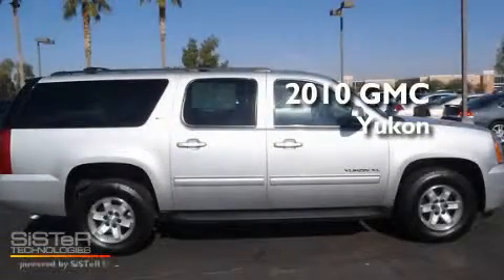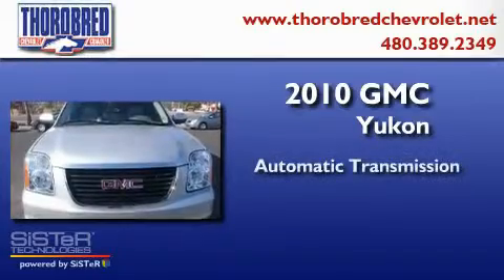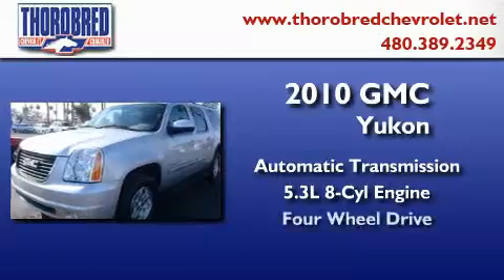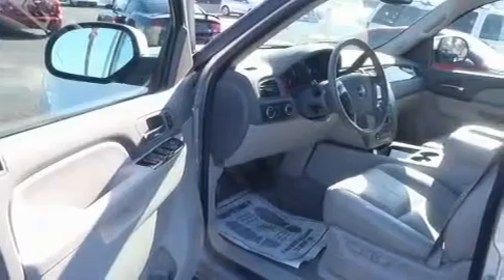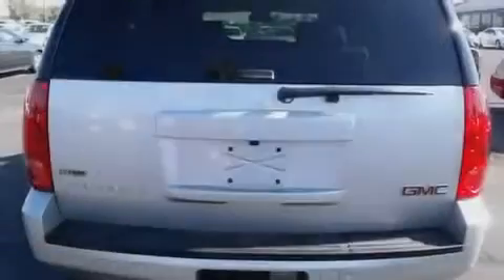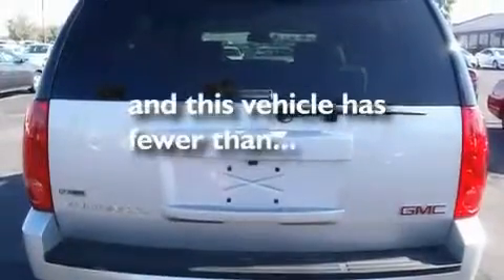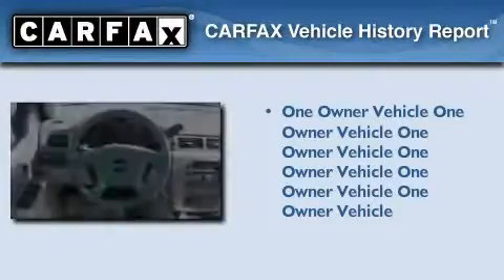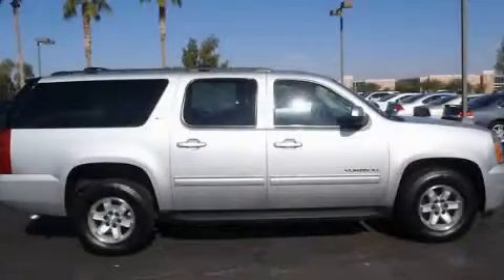2010 GMC Yukon XL Chandler AZ 85225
Year : 2010

 Make : GMC

 Model : Yukon XL

 Engine : 5.3L 8 Cyl. Fuel Injected

 Trans . : Automatic

 Exterior : Silver

 Miles : 14,678

 Stock : 17345

 Thorobred Chevrolet

 2121 N. Arizona Avenue